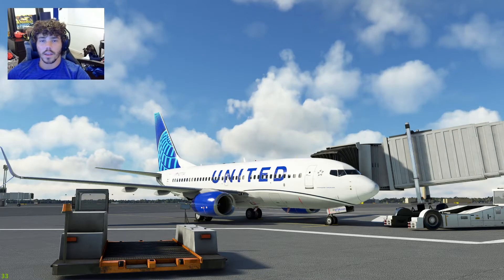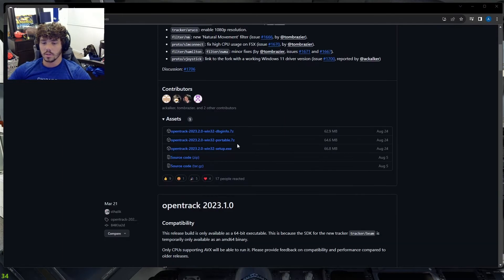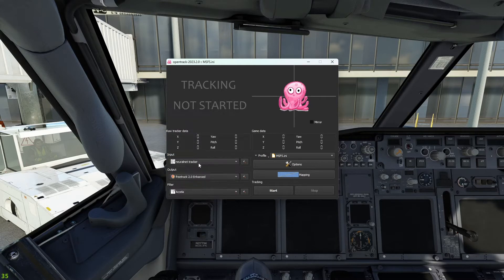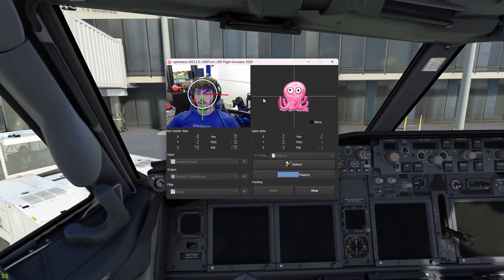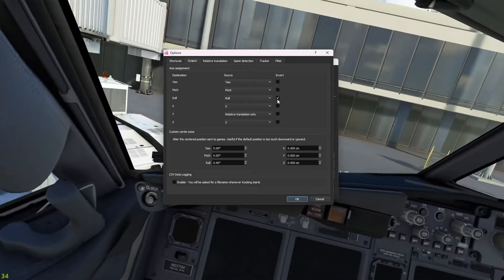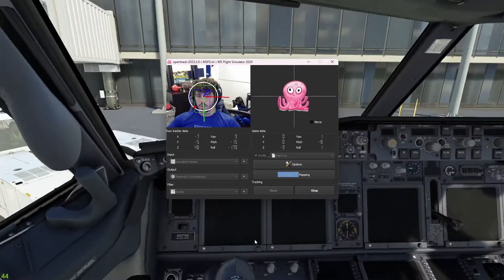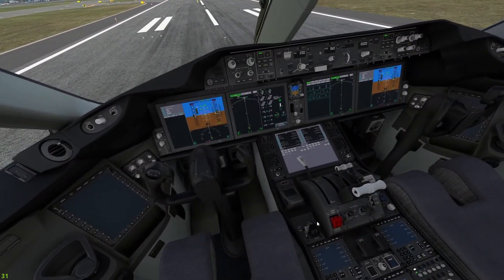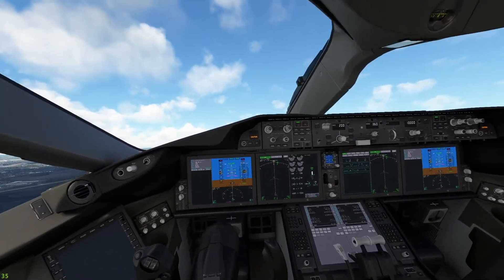How to get FREE HEAD TRACKING in MSFS! All you need is a webcam!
In this tutorial I show you guys how to download and configure a FREE head tracking software that can be used in MSFS! The only thing you need is a webcam!